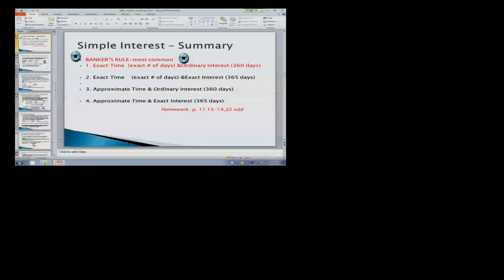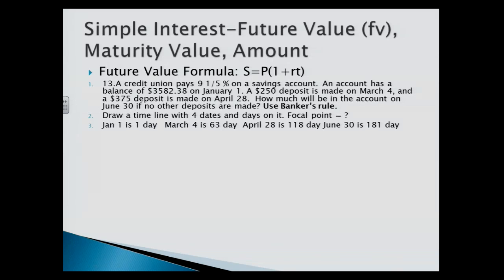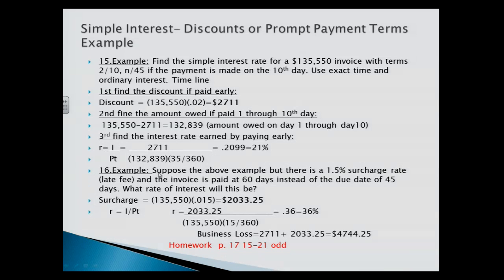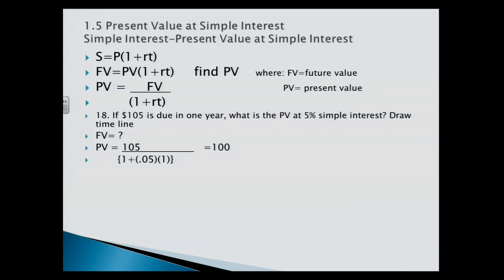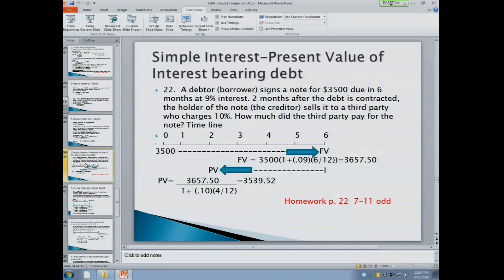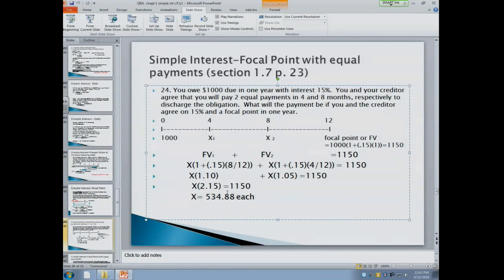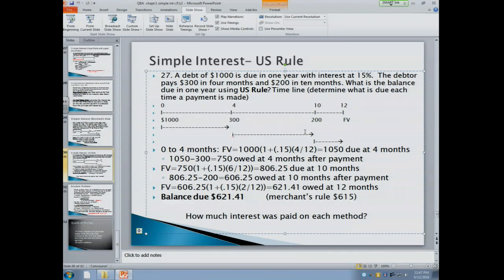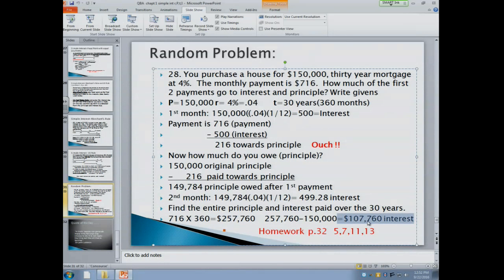HVCC QBA Puentes Simple Interest 2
Second video on simple interest